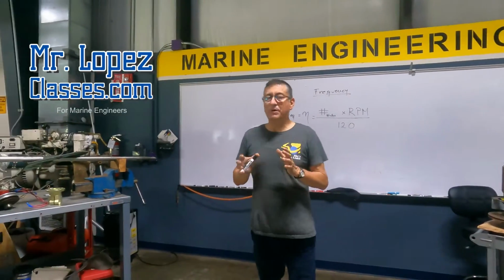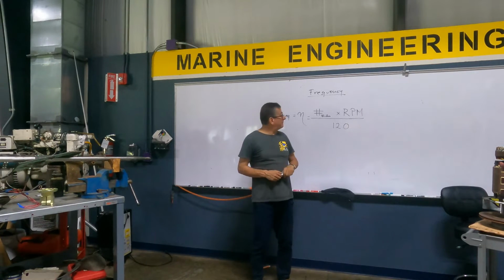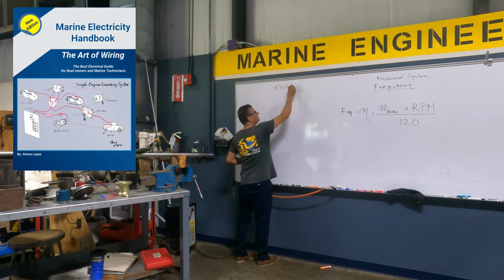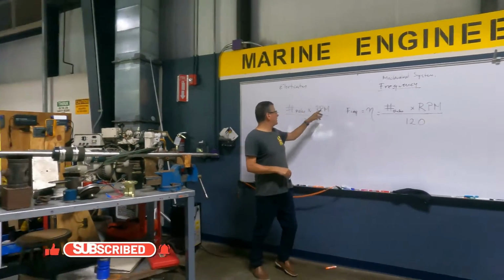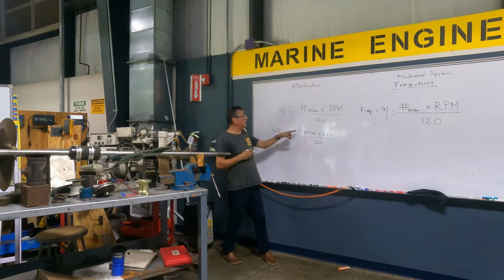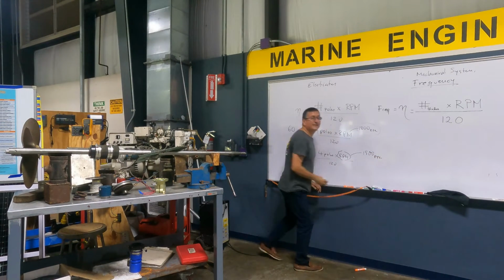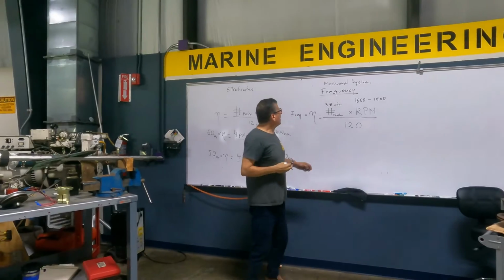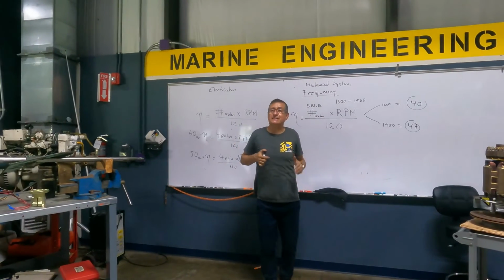What is the Meaning of Frequency